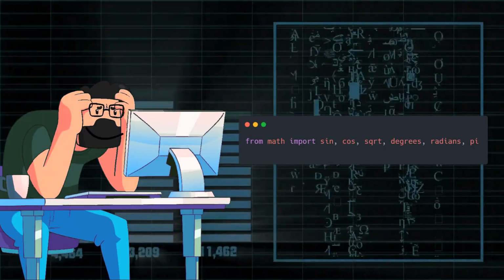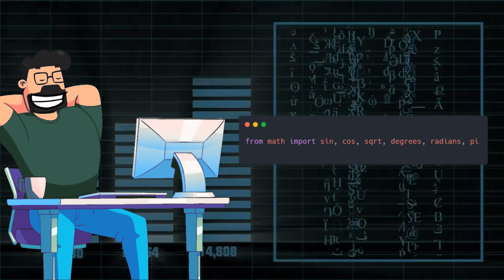Discover the radius of a hexagon at any angle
Learn how to discover the radius of a hexagon at any angle in this video. Get x and y radius of a hexagon no matter the angle.

✅ VIDEO INFO:
00:00:00 - Hexagon blur code needs trigonometry fix.
00:00:27 - "Streamline code with core Python functions."

This solution would not have been possible without the contributions of users: V&#233;non and Kuba hasn&#39;t forgotten Monica